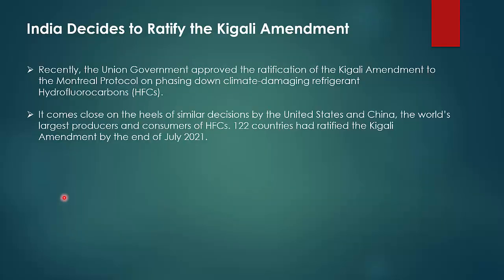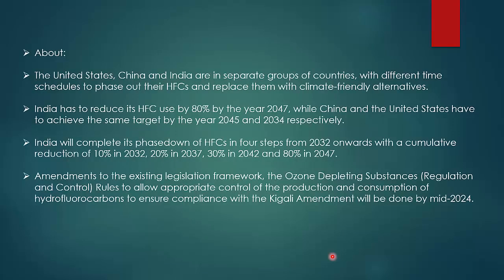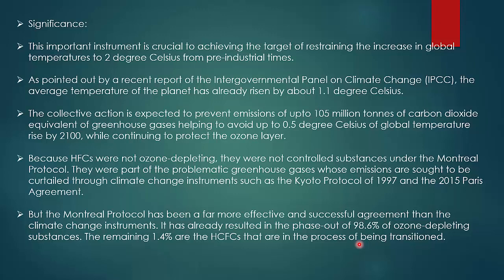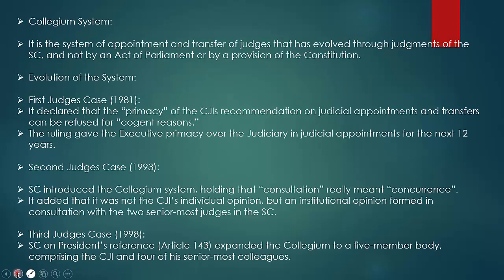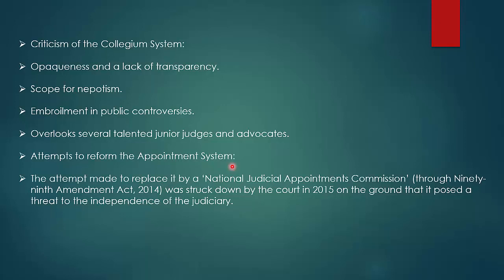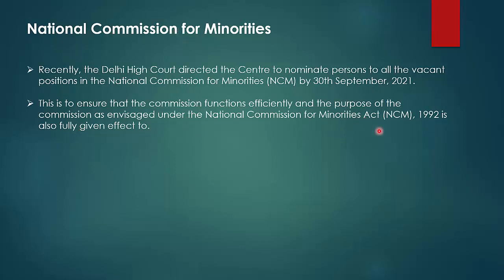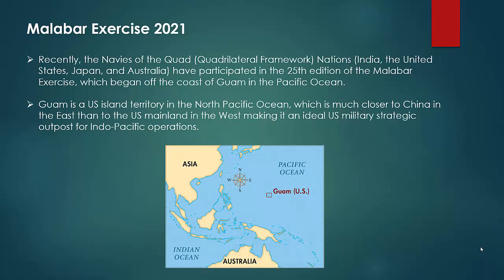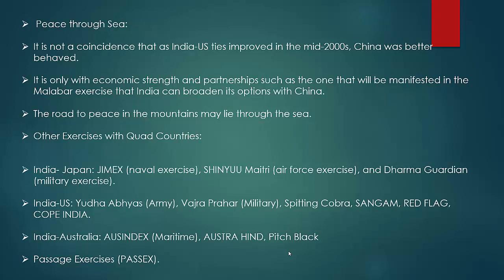ENGLISH CA PART 69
or call on 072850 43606 for any query.